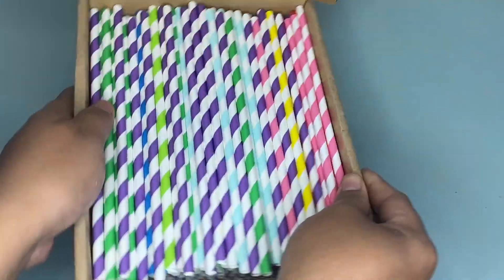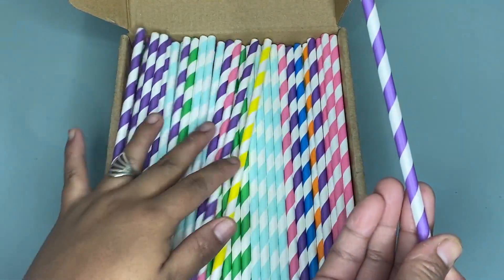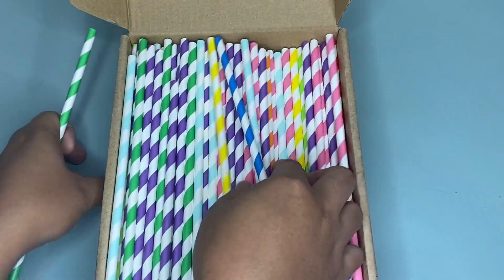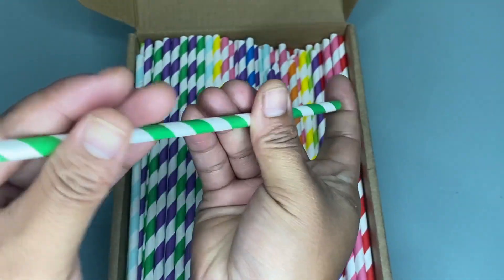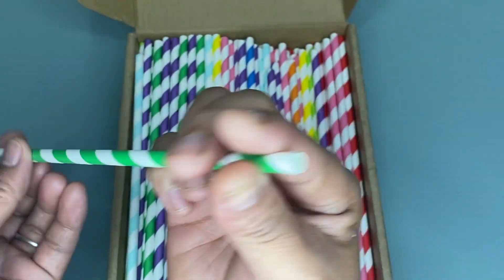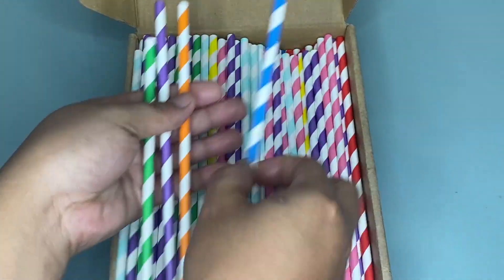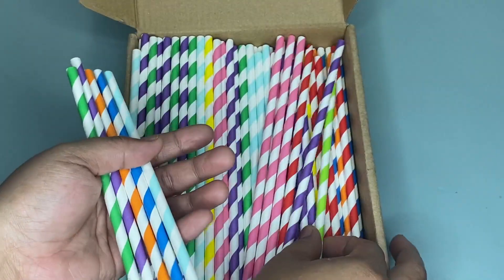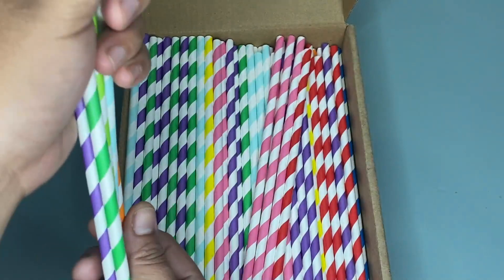Review About Weemium Paper Straws